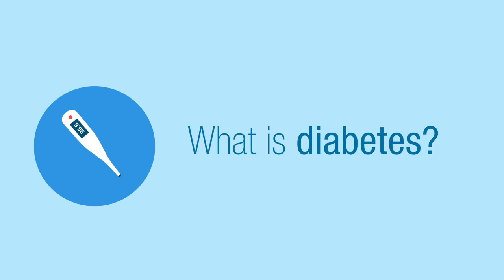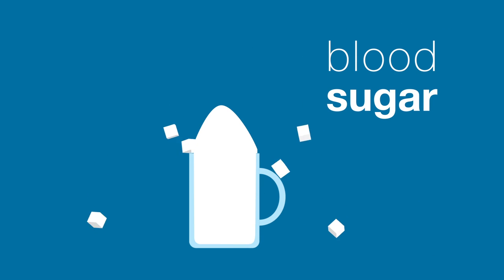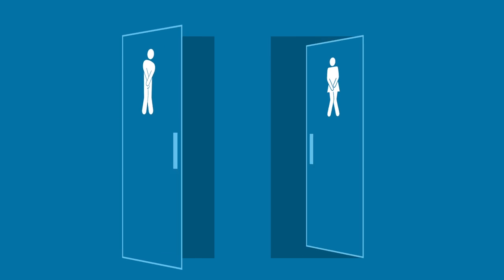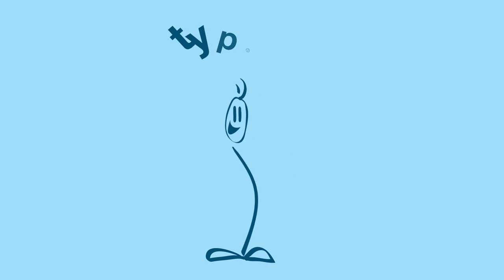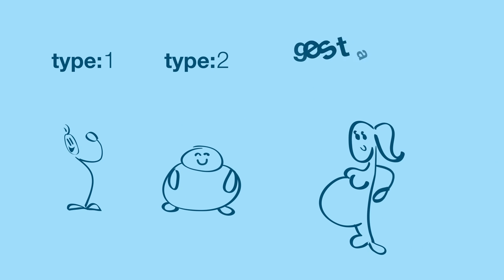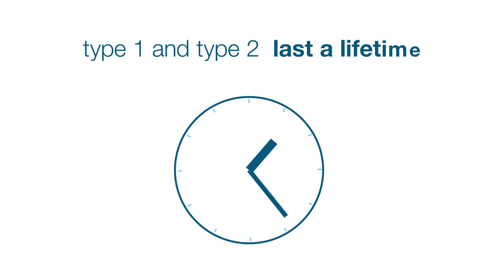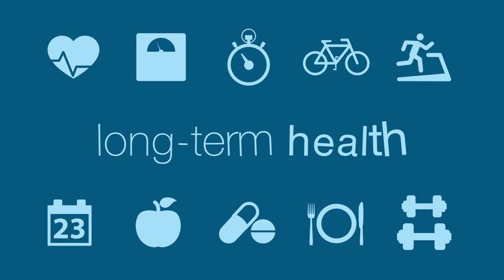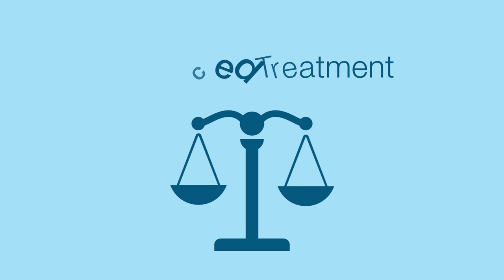What is diabetes? | animated infographic video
What is diabetes? An animated infographic video about diabetes.

Learn about the three types of diabetes and how to control them. This disease is balanced only by order and discipline.

for more information about diabetes mellitus and its treatments.

Diabetes describes a group of metabolic diseases, in which the person has blood sugar.  Either because insulin production

is inadequate, or because the body's cells do not respond properly to insulin.

Patients with diabetes will typically experience frequent urination,  increasingly thirsty,  and hungry.

There are three types of diabetes:
In the type 1: The body doesn't produce insulin. In the type 2,  the body doesn't produce enough insulin for proper

function.
And finally the Gestational Diabetes.  This type affects females during pregnancy.

Both type 1 and type 2 diabetes  last a lifetime.

Fortunately, they're all  treatable.

An adecuate treatment and lots of discipline, makes all the difference to long-term health.

Achieving balanced diabetes treatment, can be the key to living with both type 1 and type 2 diabetes.

Remember! Your specific diabetes treatment , should be agreed between you and your doctor.